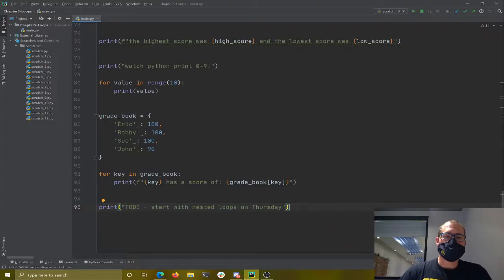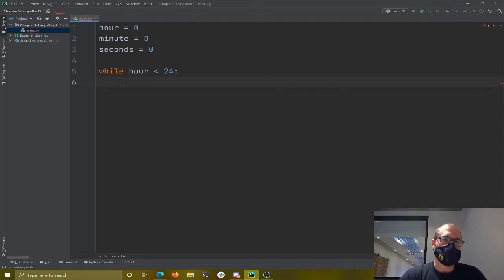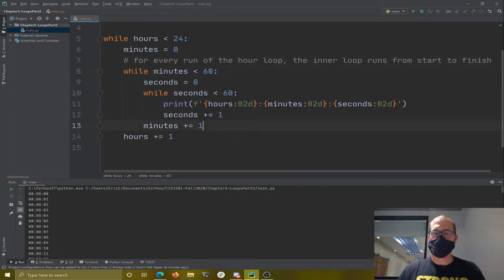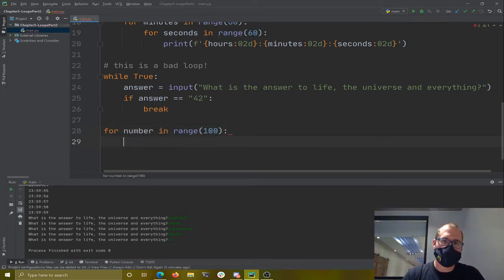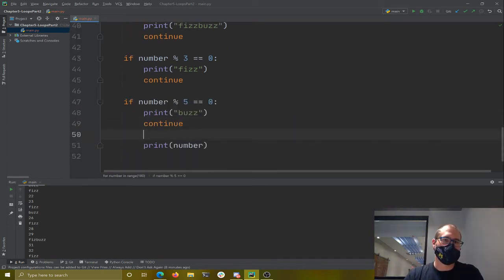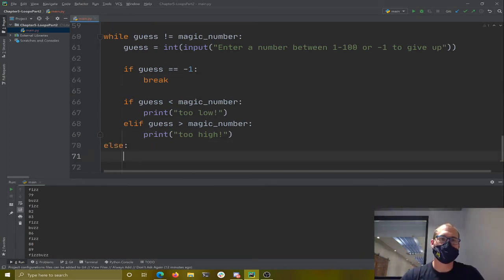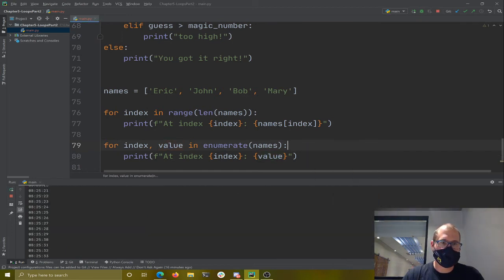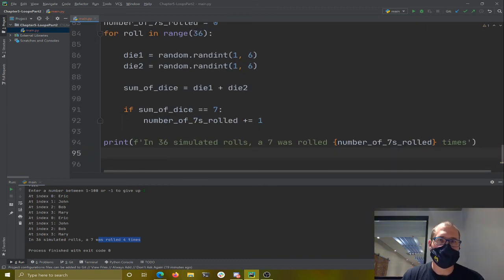CIS 1501 - Computer Science 1 for Data Scientists ( Python ) - Loops part 2